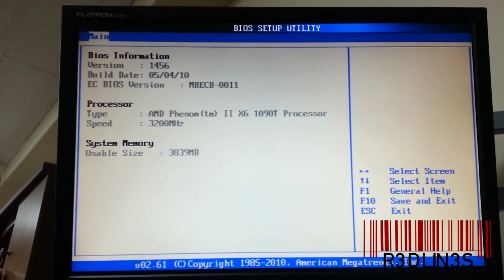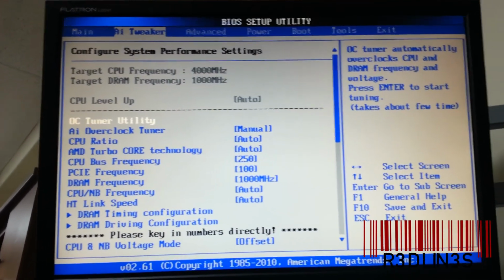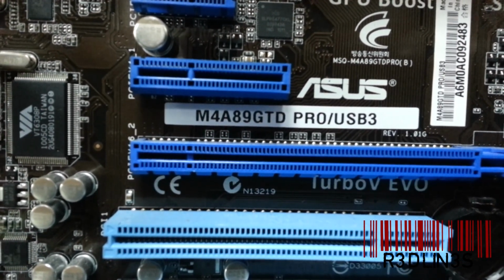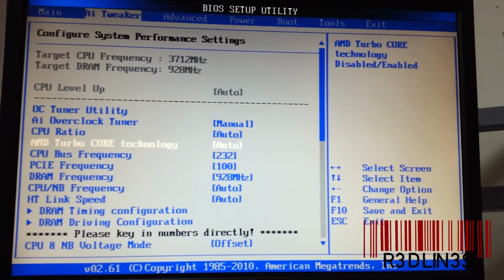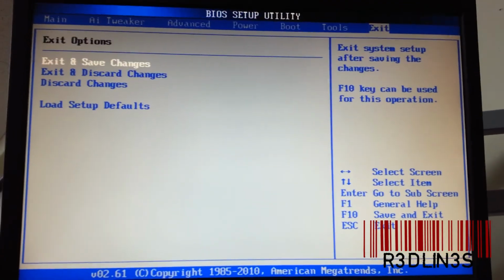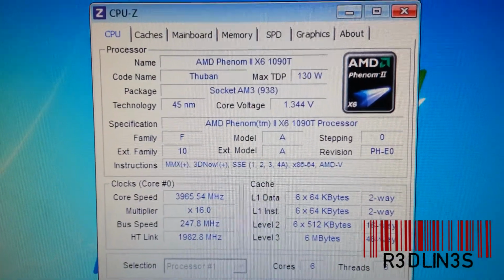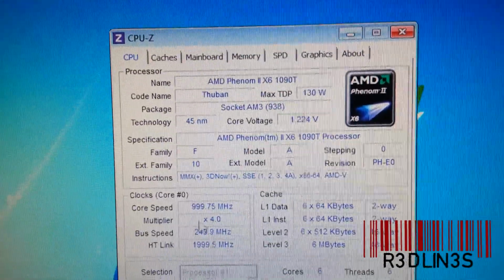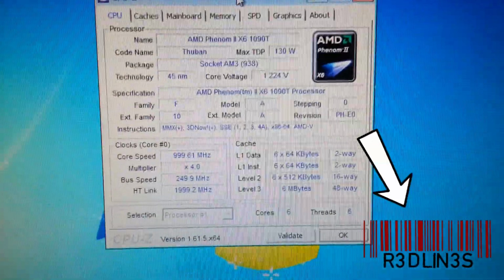Overclock AMD Phenom 2 x6 1090t (3.2ghz to 4ghz) -STABLE- Asus m4a89gtd pro usb3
Overclock AMD Phenom 2 x6 1090t (3.2ghz to 4ghz) motherboard Asus m4a89gtd pro usb3